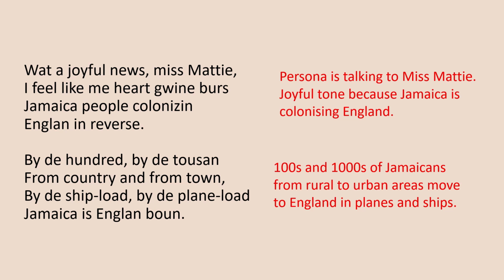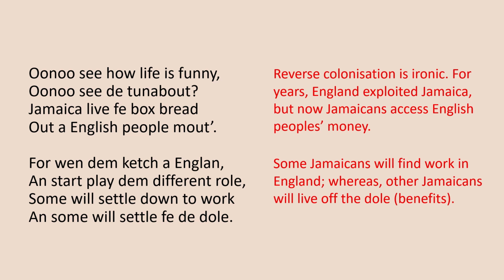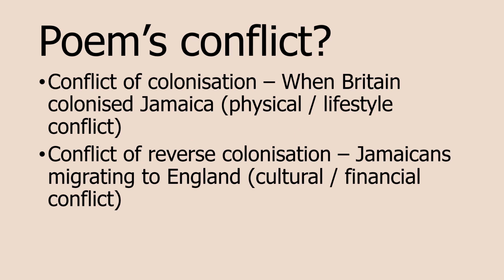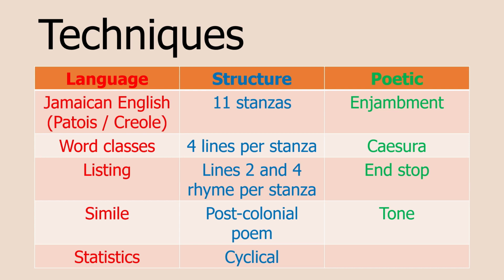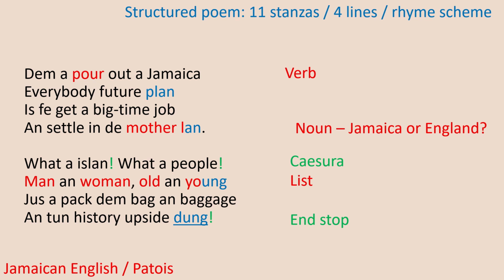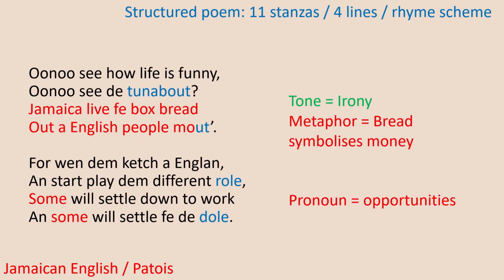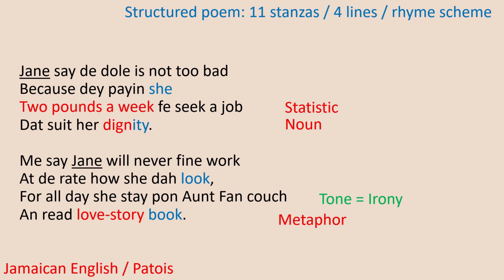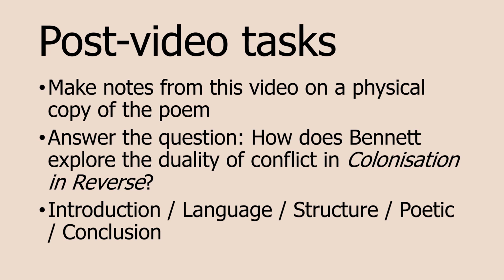Colonisation in Reverse by Louise Bennett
Mr. Hardy teaches the poem "Colonisation in Reverse" by Louise Bennett. This video contains a poetic reading, stanza-by-stanza explanations, analysis of key language, structure and poetic techniques, alongside an exam-style question. This video supports students studying the OCR conflict anthology for their GCSE English literature exams.